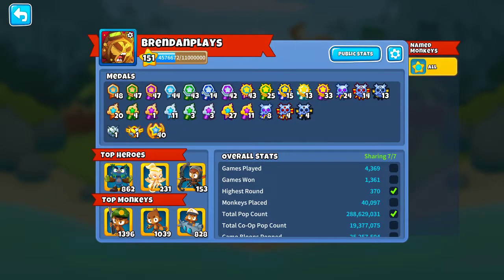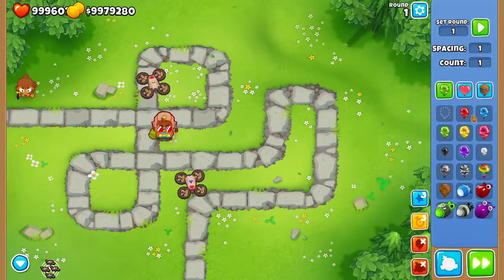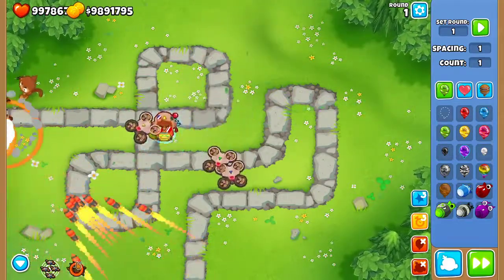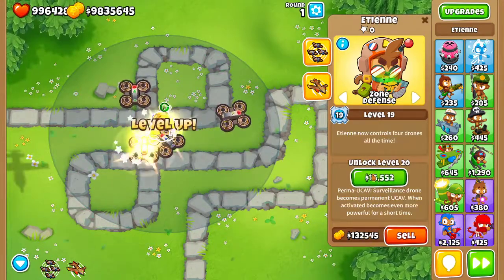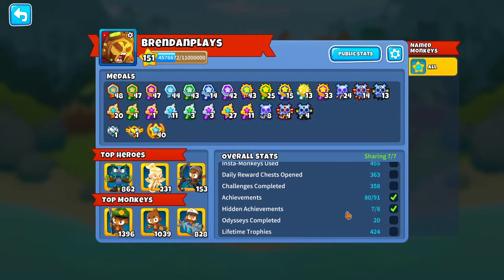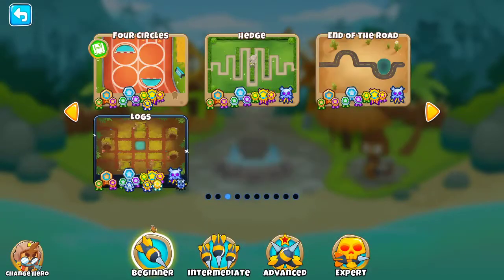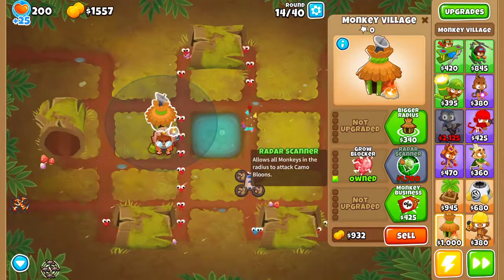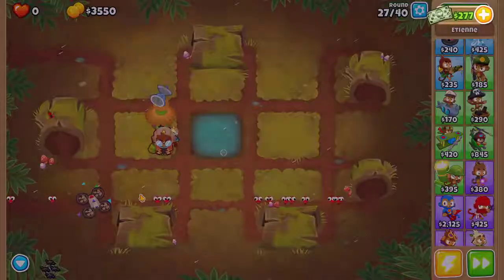Btd6 update 20 playing with new hero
hope you guys enjoined